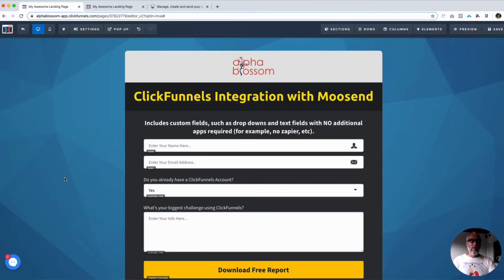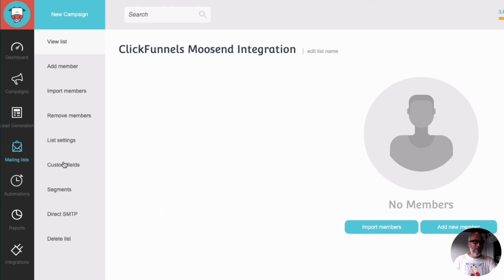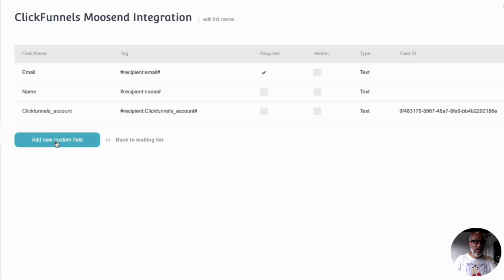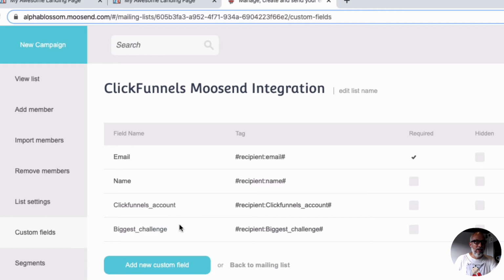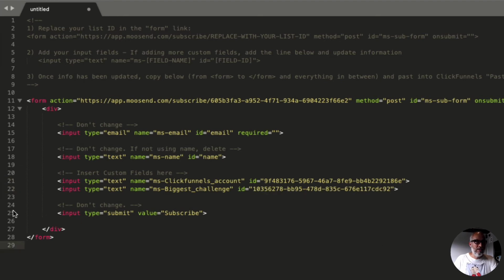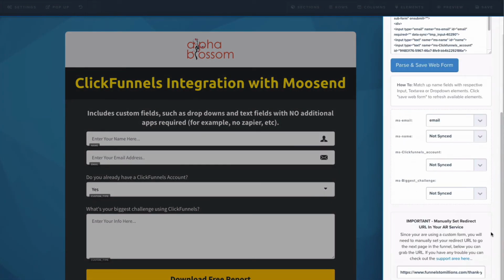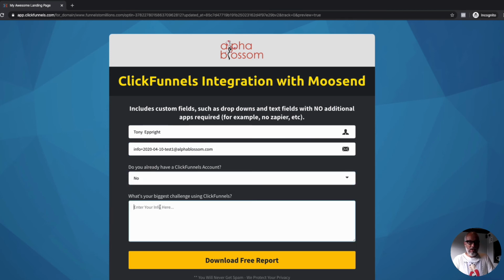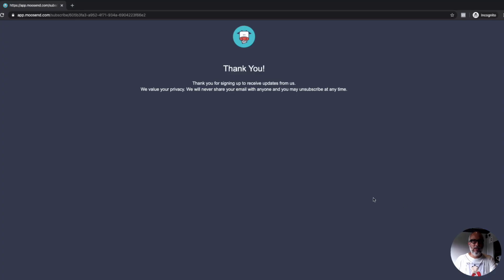Moosend ClickFunnels HTML Form Integration [UDPATE] - Moosend to ClickFunnels Direct Integration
[UPDATE]
Moosend has changed the way their forms are handled, and you no longer have the ability to create them inside of the List as shown in the original video:

This video update shows the current way to integrate Moosend directly with ClickFunnels using the ClickFunnels native HTML Integration, after Moosend's recent changes to Forms.

This video focuses specifically on the Moosend side of things - how to create your fields and custom fields, add them to the form properly and integrate into ClickFunnels.

Watch the original video linked to above to see exactly how to create and set up the form inside of ClickFunnels.

This allows you to use custom fields (like yes/no questions and paragraph text) with full ClickFunnels integration, so you can gather additional information and add that to your Moosend contacts.

Once inside of Moosend, you can use that information for powerful segmentation of your list.

View the original video for more details about how this works and how you set up the ClickFunnels side of things.

About ClickFunnels

ClickFunnels is the industry leader in Funnel Building Software. Besides software, there's an amazing community behind it with tons of education on building sales funnels that convert.

About Moosend

Moosend has been around for over 7 years, but gaining popularity lately. I recently signed up for a Moosend account and switching most of my lists there from Active Campaign because it offers very similar automation for much less price.

They also have a high emphasis on email deliverability, as well as beautiful templates, landing pages and coming soon popup add-ons.

If you want to break through the ClickFunnels Tech Barrier and learn how to build Sales Funnels that are blazing fast, look good and convert - and learn it without being a techie person make sure to join my Facebook group:

Leave your comments or questions below and I'll be happy to answer!

Tony Eppright
ClickFunnels for Non-Techies, by AlphaBlossom